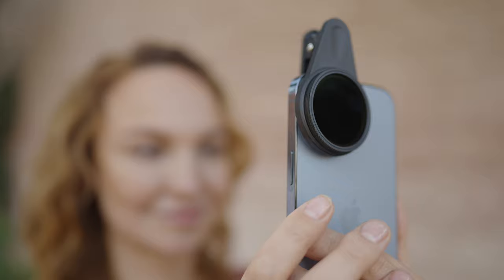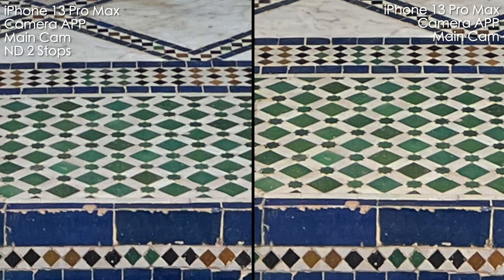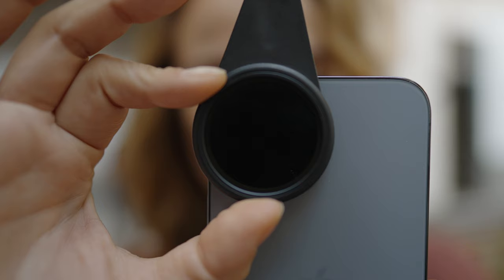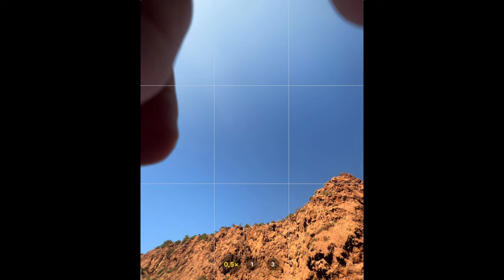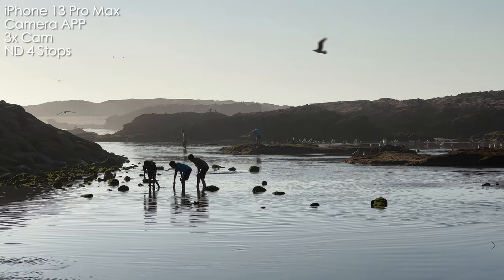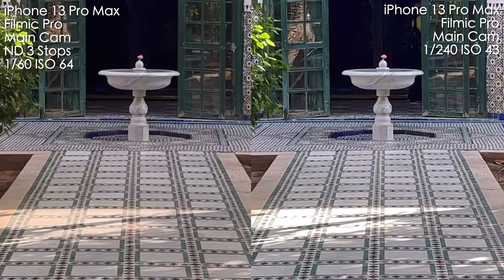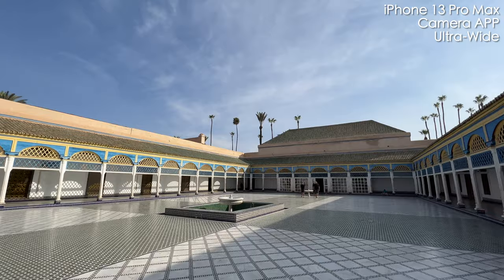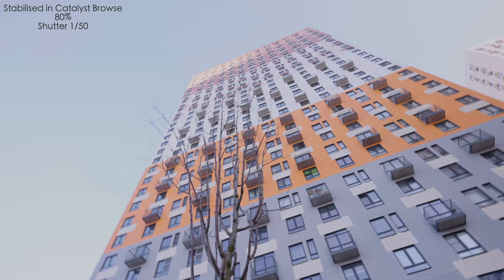It DOES make a difference! Variable ND filter for iPhone 13 Pro Max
Variable ND filter by KASE for iPhone 13 Pro Max | How to shoot cinematic video on any smartphone

Kase Variable ND filters 2-5 Stops and 6-9 stops for smartphones review. Variable ND filters for smartphones with special clamp holder is a very convenient way of adjusting your exposure on any smartphone - in my case it was iPhone 13 Pro Max without using too short shutter speeds. I brought Kase VND together with iPhone 13 Pro Max to my trip to Morocco and tested the image quality of photos and video on iPhone 13 Pro Max both with and without Kase variable ND filter, did long exposure photos in the main camera APP of iPhone 13 Pro Max and also video both in the native APP and Filmic Pro APP with and without ND filters and with short and proper shutter speeds. Also in this video I'll tell you about the nuances, advantages and disadvantages of using variable ND filters for your smartphones and cameras and how to work around it's limitations. So do you need an ND filter for your iPhone 13 Pro Max or any smartphone? Let's find out! Enjoy watching!

00:00 - ND filter for iPhone 13 Pro Max by Kase
00:50 - How VND by Kase effect your image?
01:13 - Do you lose picture quality and detail with VND?
01:43 - Waterfall photos with long and short shutter speed comparison
02:50 - Variable ND filters drawbacks and nuances
03:53 - Video footage with ND filter
04:18 - Video footage with ND filter and proper shutter speed vs no ND comparison
06:01 - Movement in video mode using ND filter | Artifacts of stabilisation
07:44 - How to reduce stabilisation artifacts in video with proper shutter speed and ND
09:08 - Price and conclusion - do you need ND filter for your smartphone?